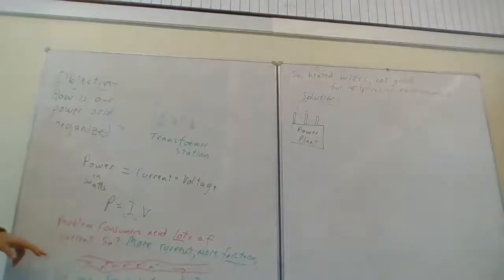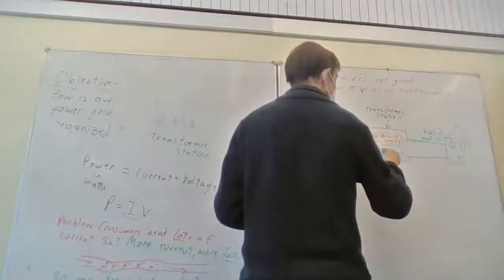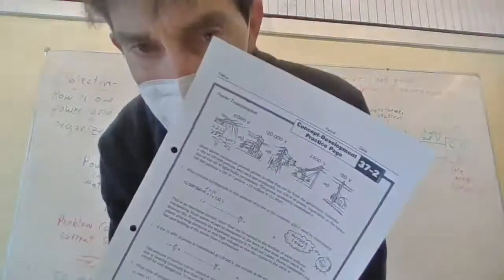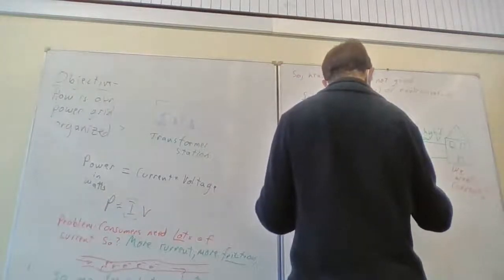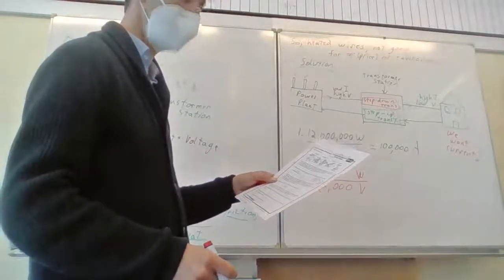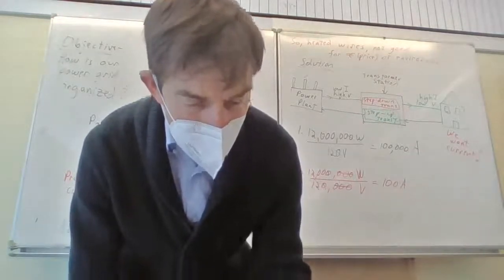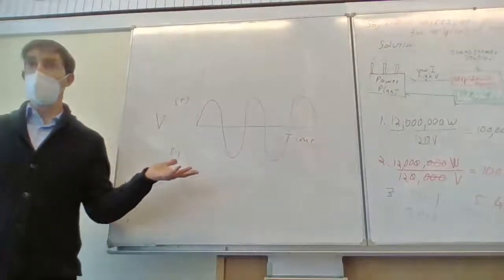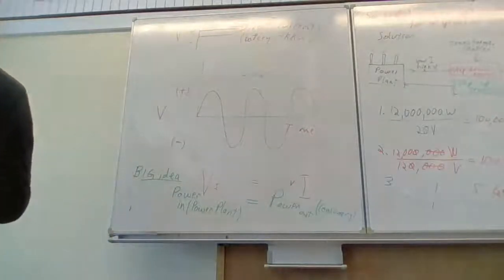21.5.21 for 9e on Power Grid